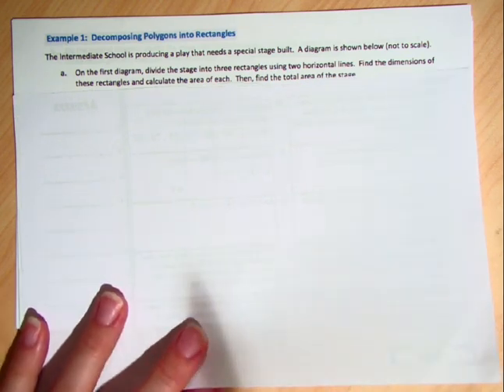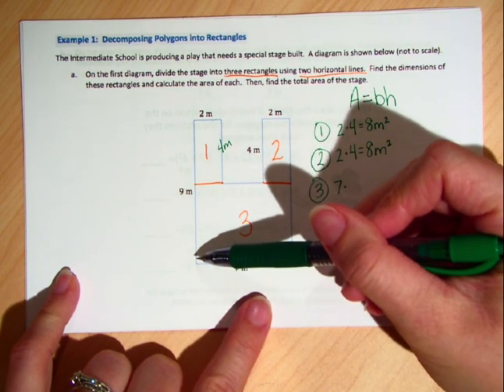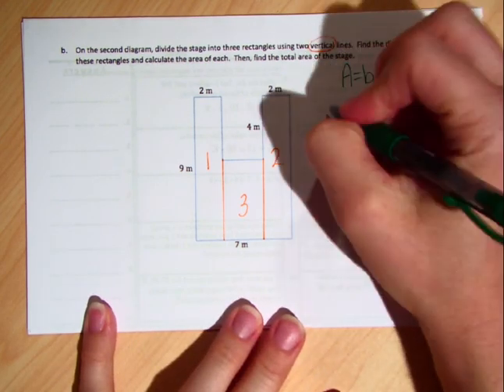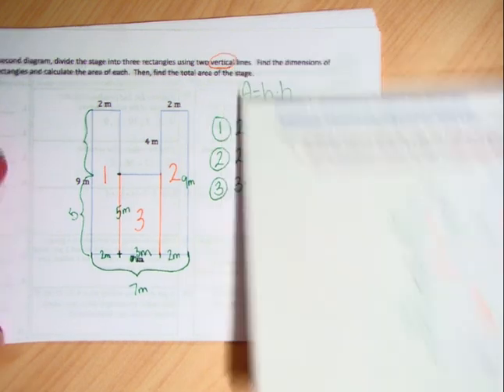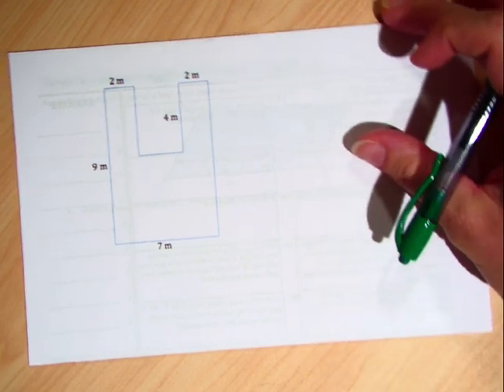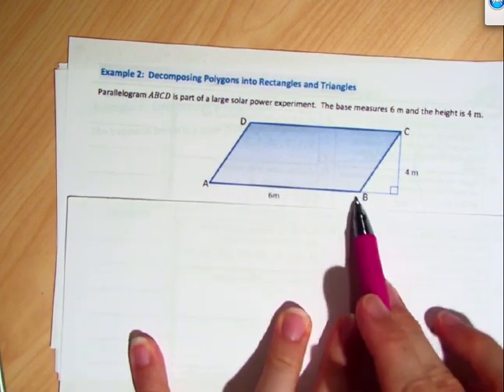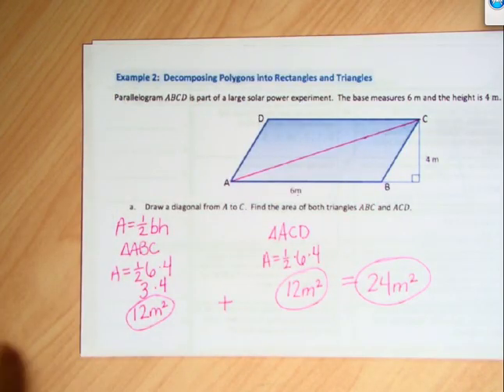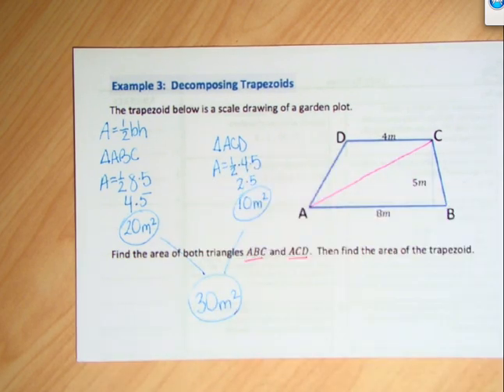Area of Polygons Decomposing 5 5